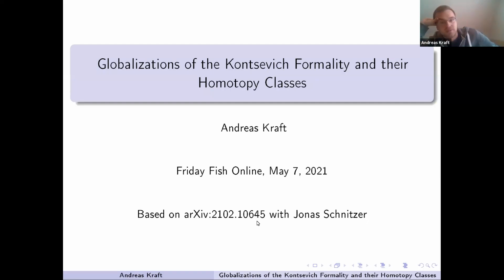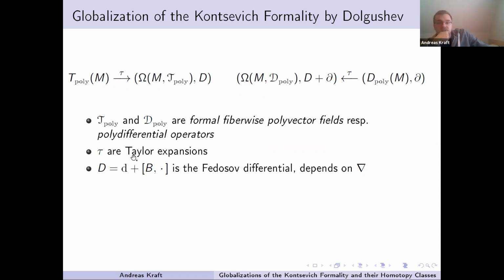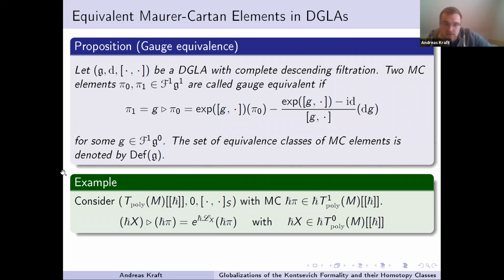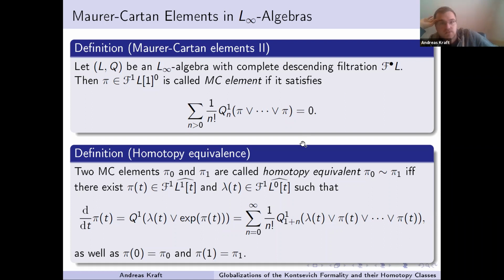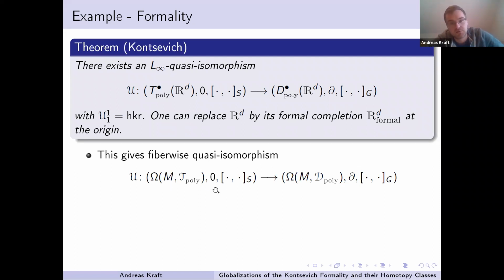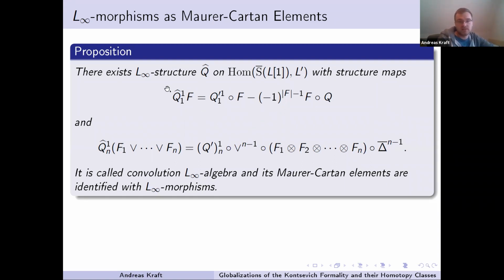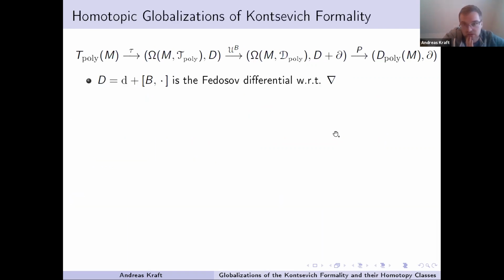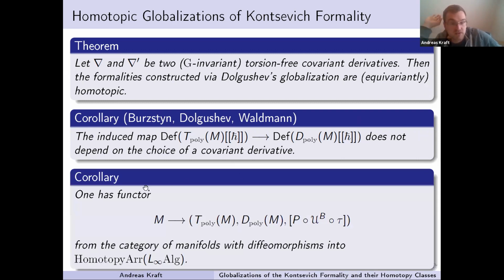Andreas Kraft - Globalizations of the Kontsevich Formality and their Homotopy Classes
Talk at the Friday Fish Seminar on 7th May 2021.